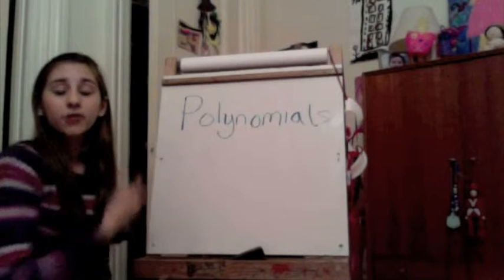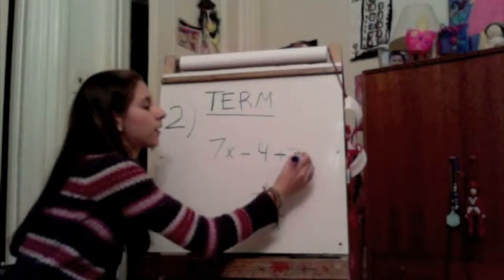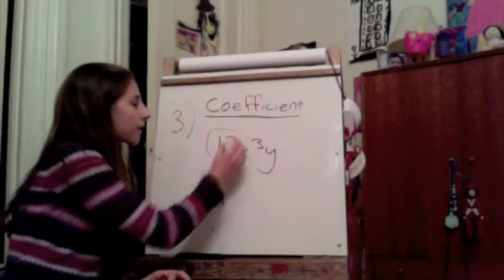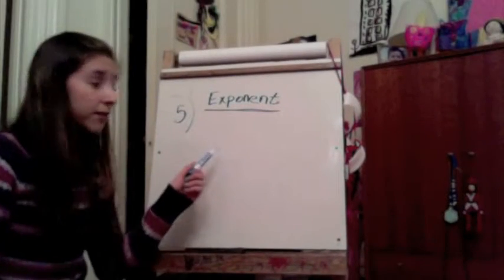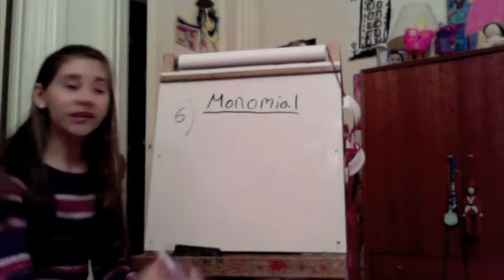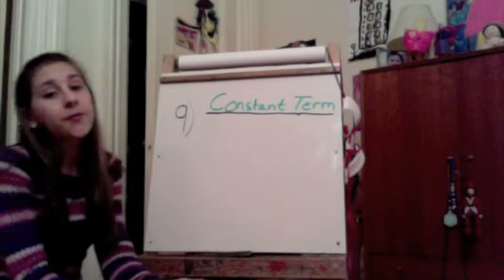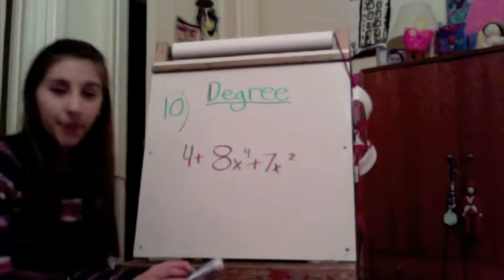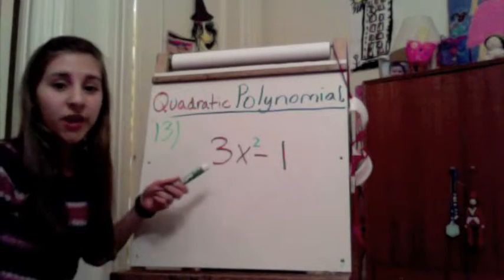Math CA Polynomial.mov